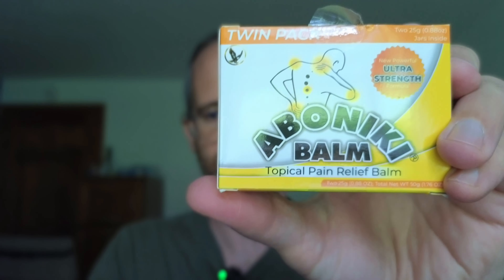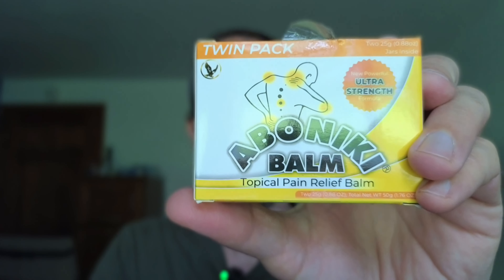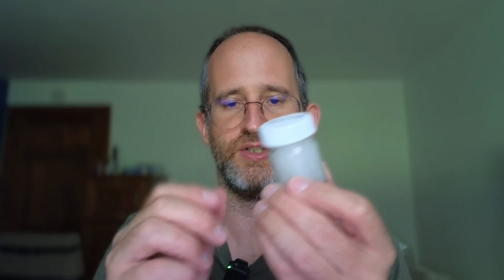Aboniki Balm (2 Jars) review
Thank you for checking out my Aboniki Balm (2 Jars) review